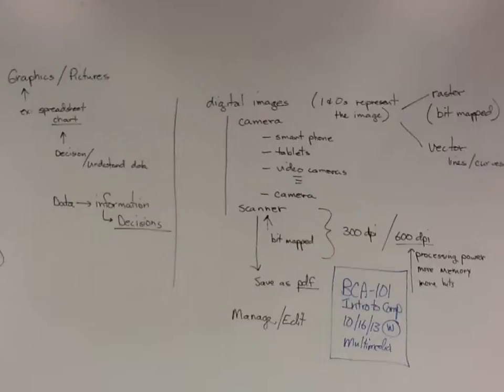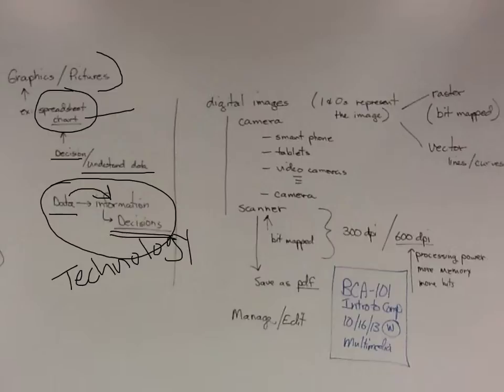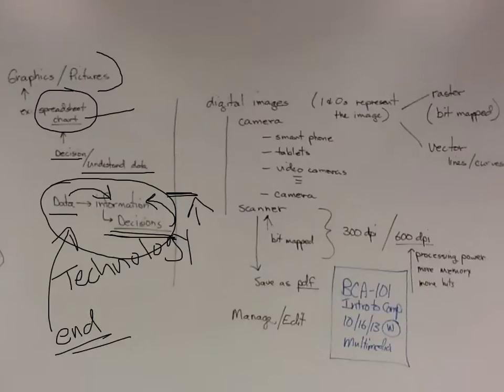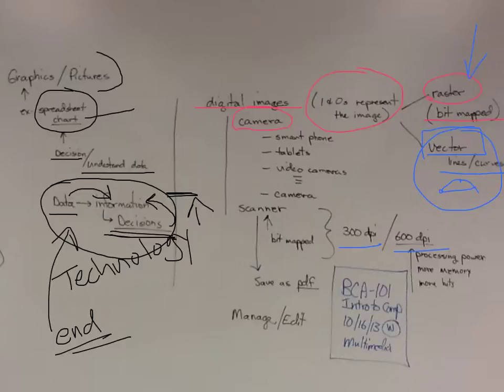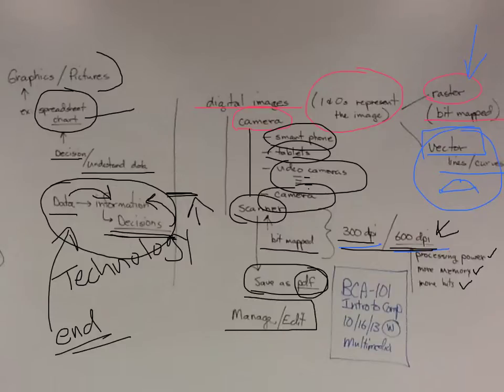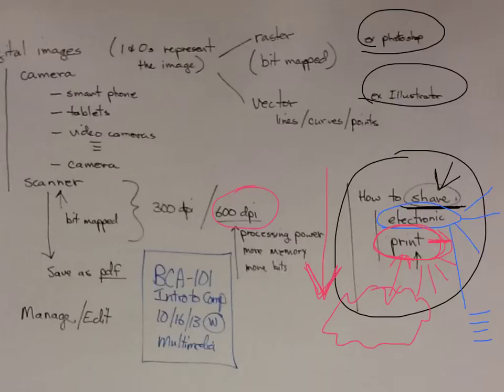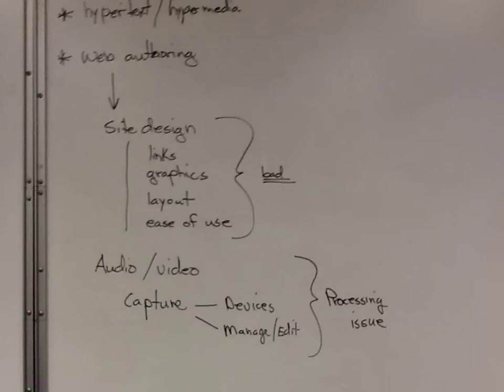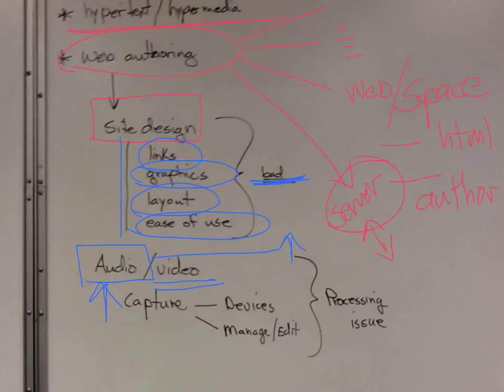NIACC-Dirksen BCA-101 review 10-16-13